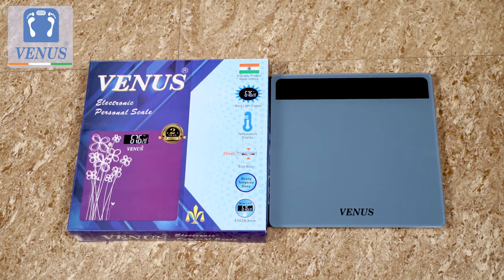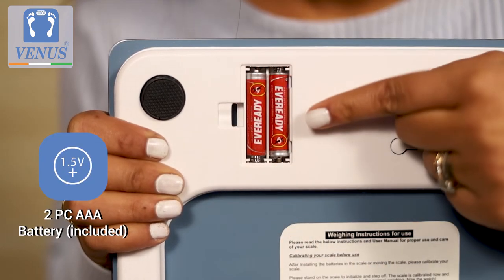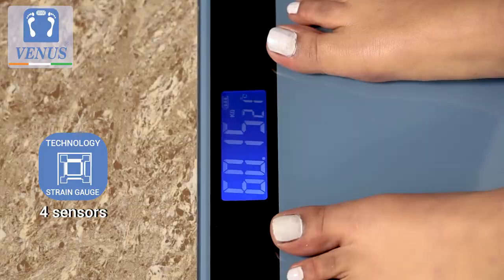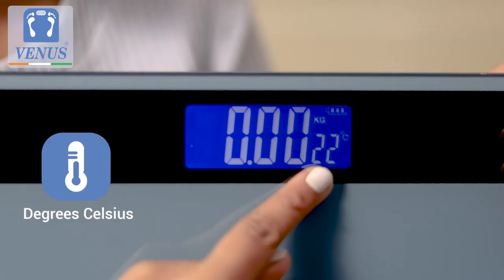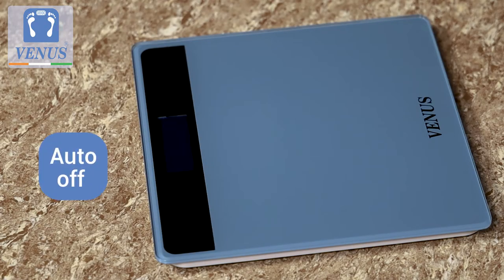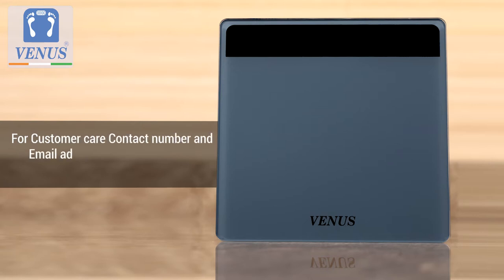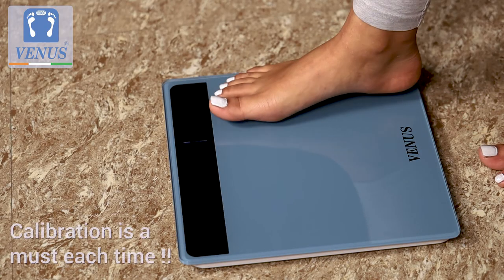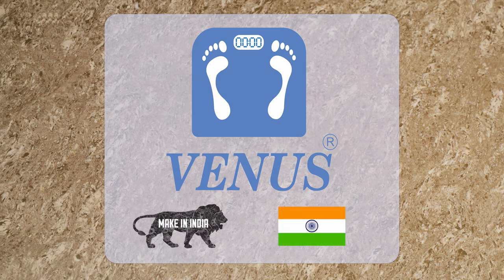How To Get Accurate Results Every Time From Made In India Venus Weighing Scale (English)2799 Black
Learn How To Use The Weighing Scale to get Accurate Results Every Time.
Venus is the registered Indian Brand With Manufacturing Unit Situated in Jaipur Rajasthan India.